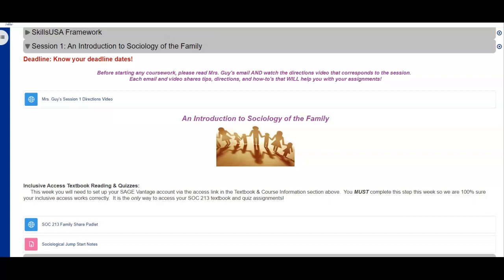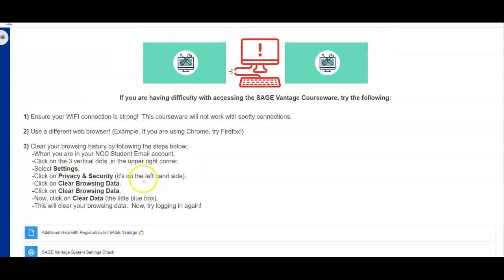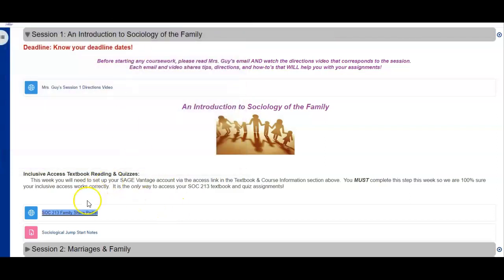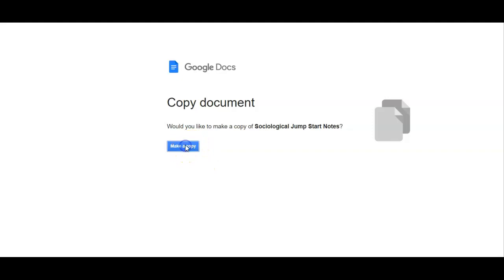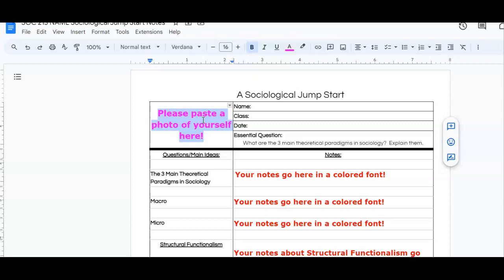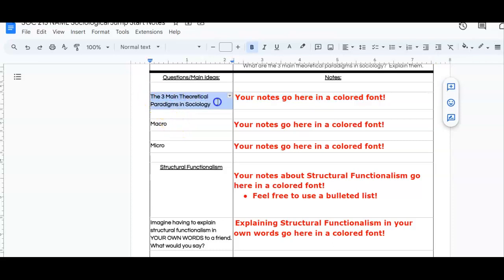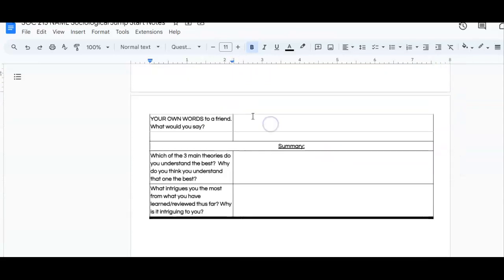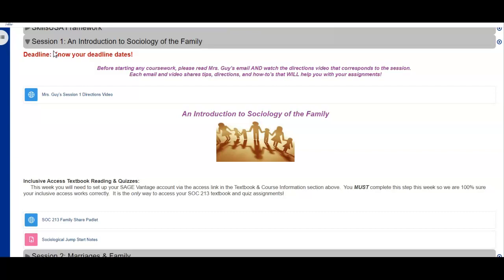213: Session 1 Directions